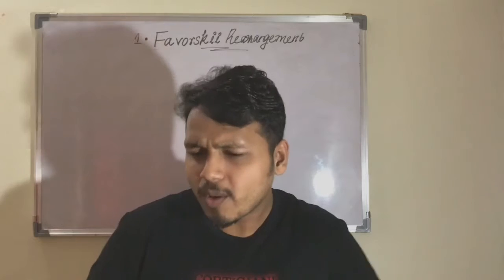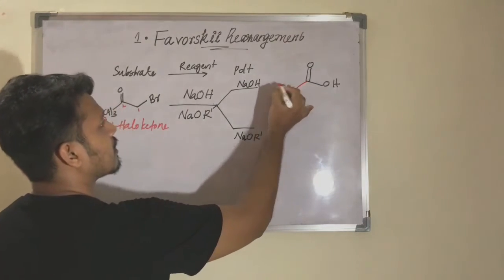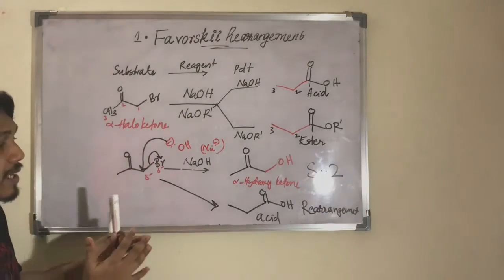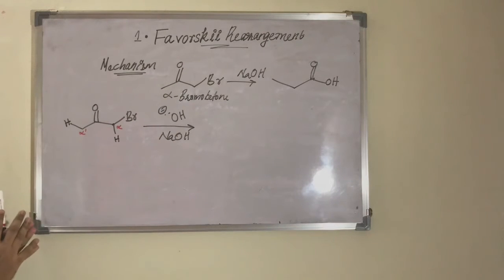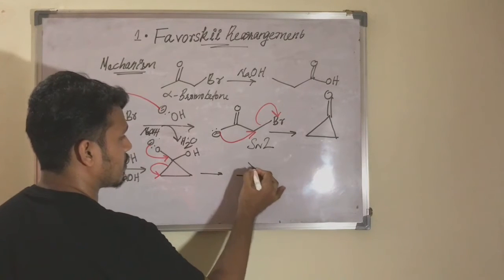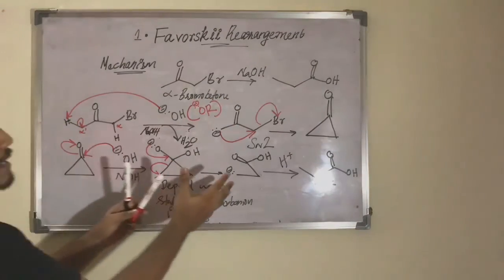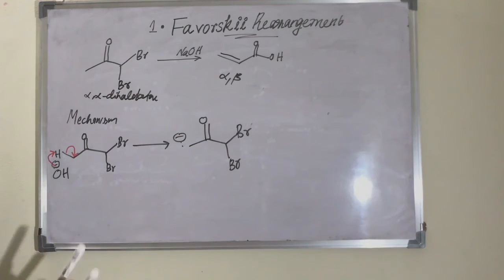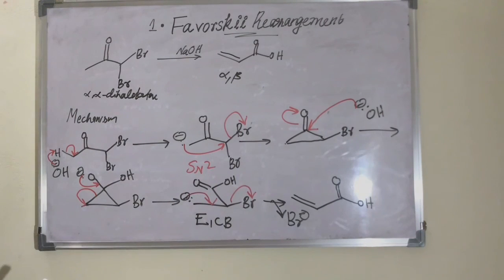Name reactions ||Favorskii rearrangement reaction ||JAM/CSIR/GATE/scientific_officer_kpsc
Hi friends,
Here I am discussion the most important organic rearrangement reactions. In every JAM examination you will have atleast one question from Favorskii rearrangement reaction.